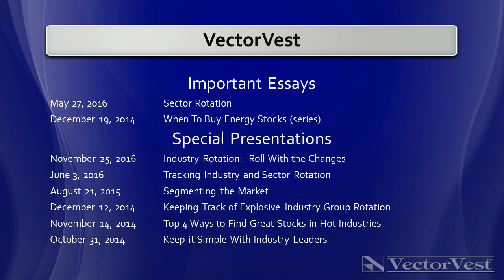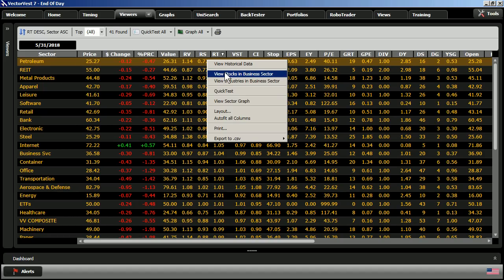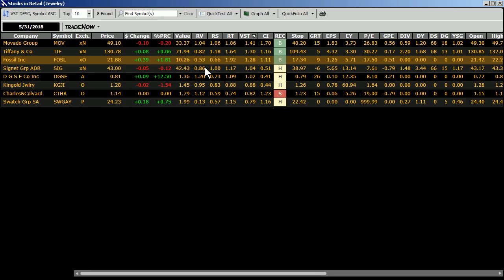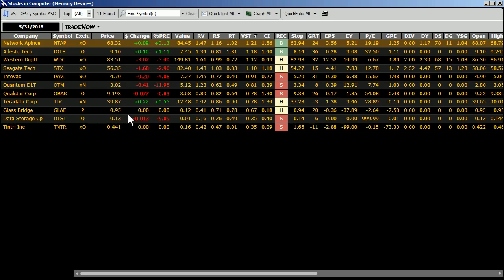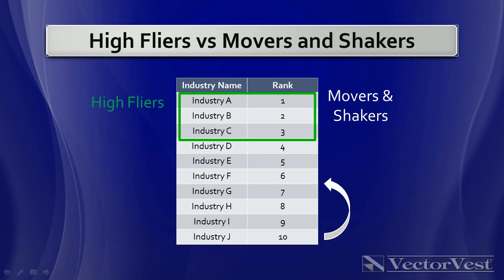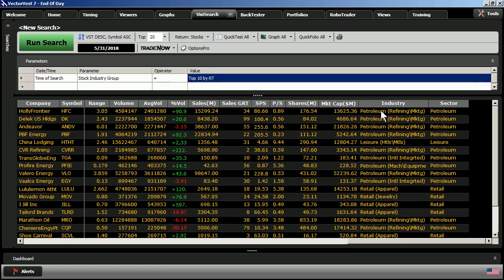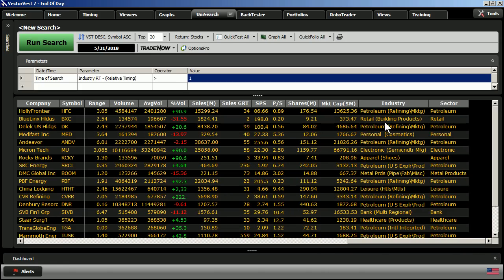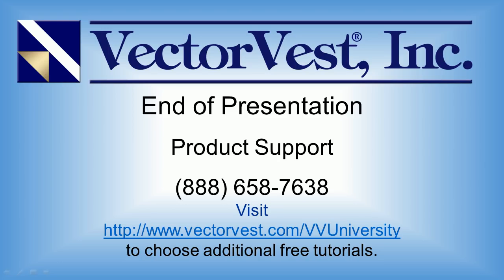VectorVest SOTW - Finding Industry and Sector Leaders with Unisearch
Trading Industry and Sector leaders or laggards is a well-established approach. The VectorVest Unisearch tool makes it easy. Join Mr. Todd Shaffer for this week’s special presentation titled, “Finding Industry and Sector Leaders with Unisearch” to learn how to use this powerful tool.